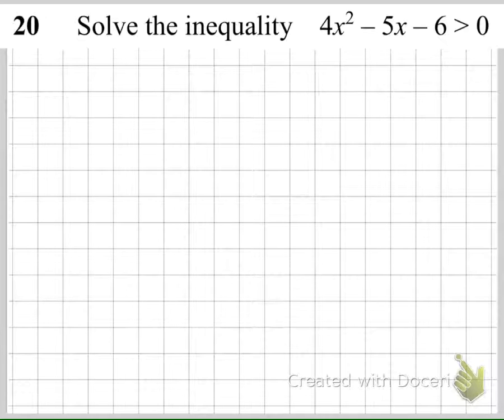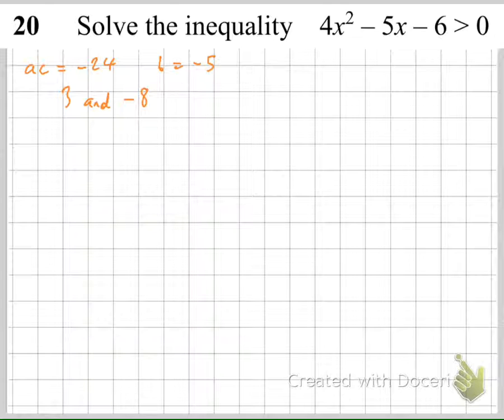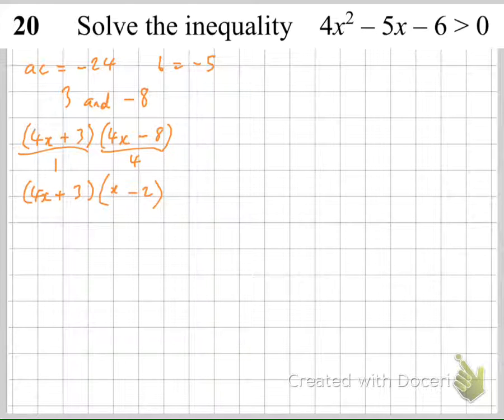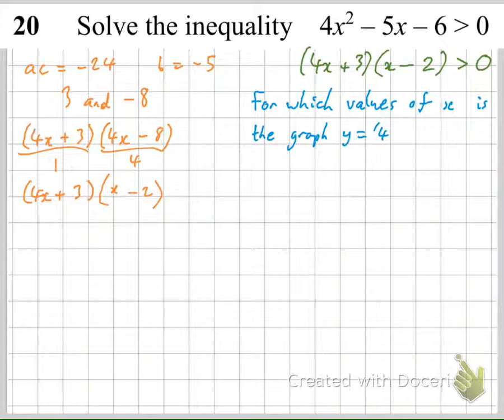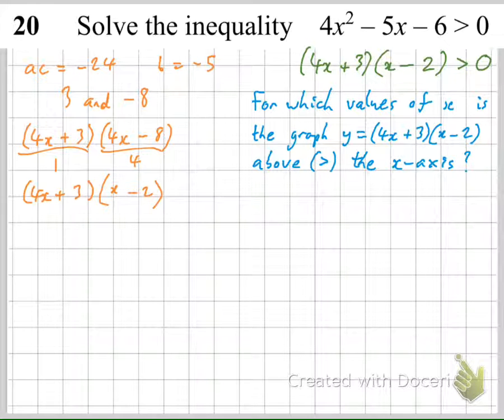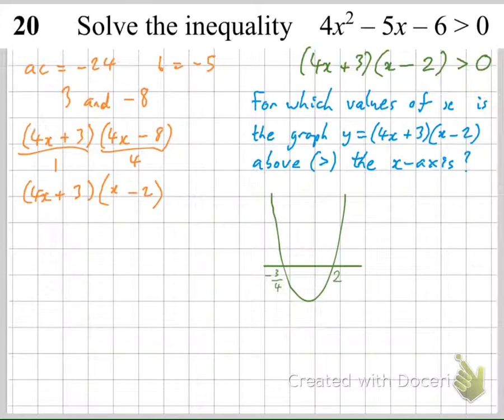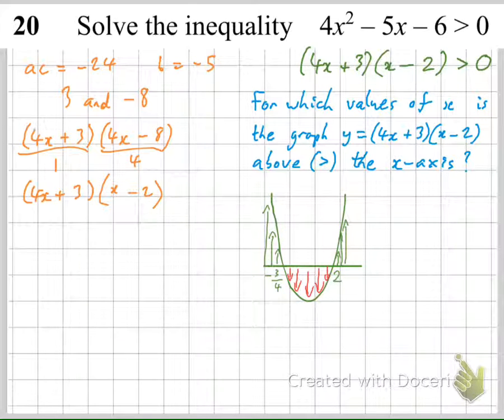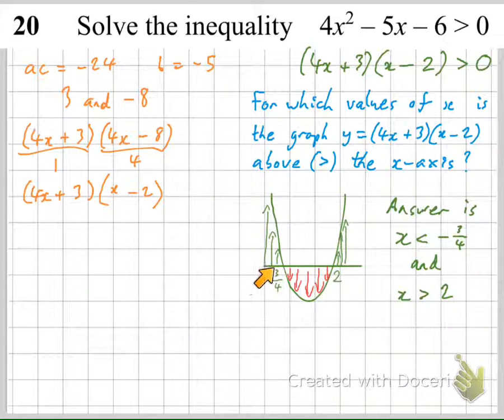IGCSE Summer 2018 Edexcel 4MA1 Paper 2HR Q20